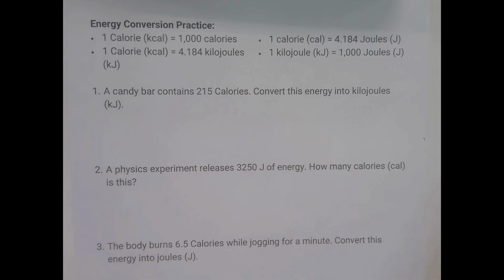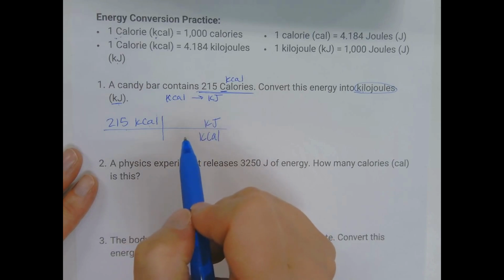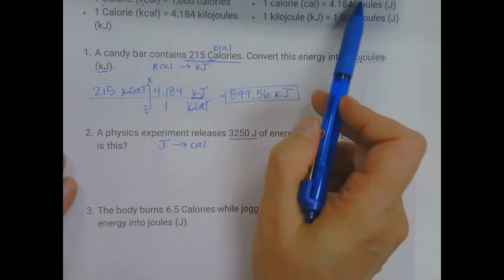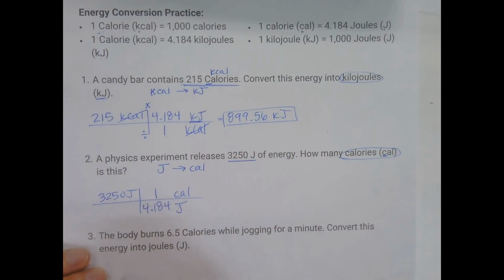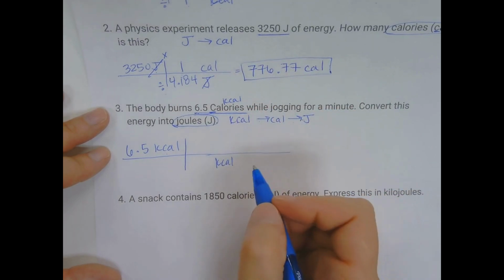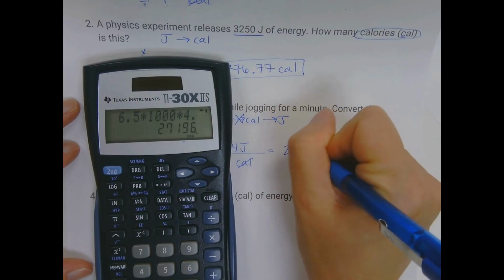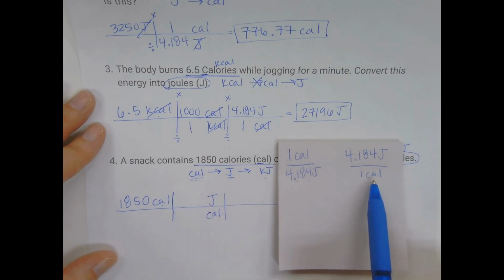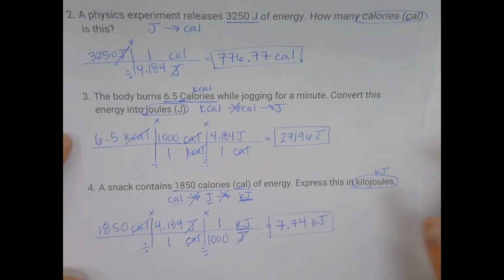Energy Conversion Practice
In this video, we are converting between calories, kilocalories (food Calories), Joules, and kilojoules. Significant figures is not addressed in this video.